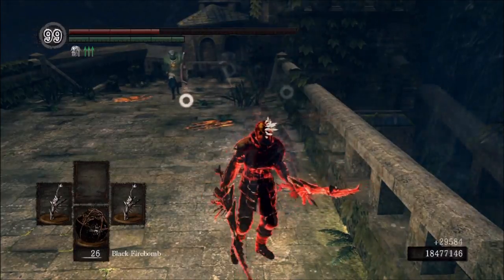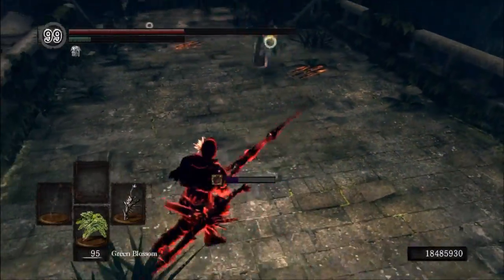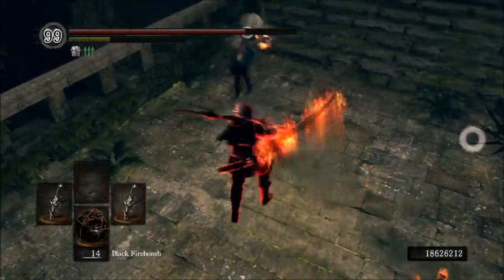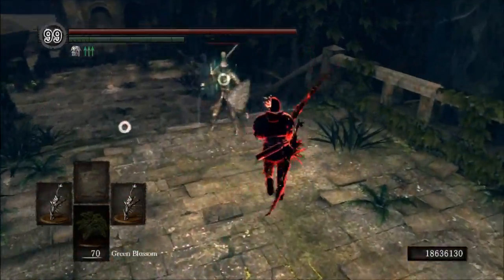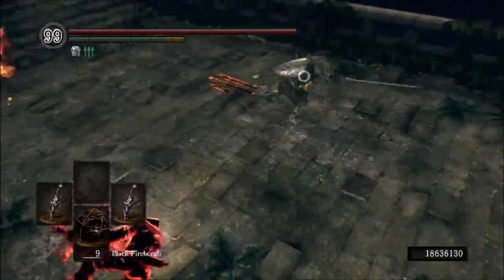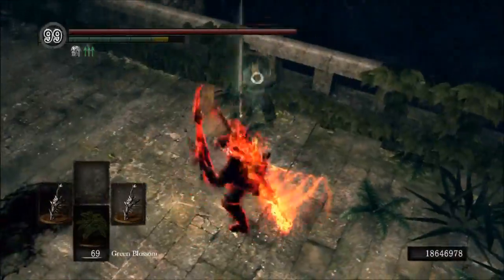Dark Souls Weapon Showcase: Quelaag's Furysword